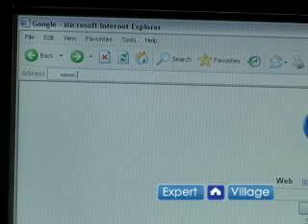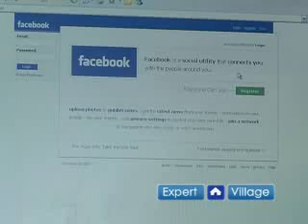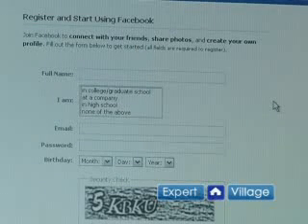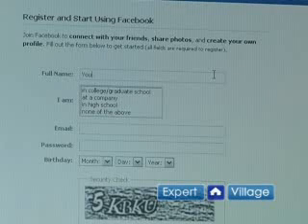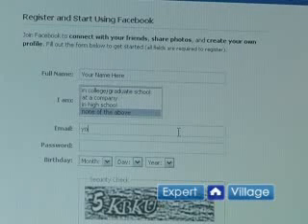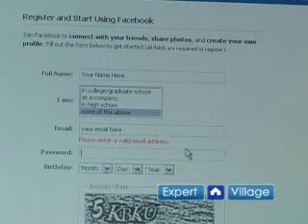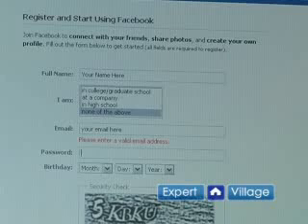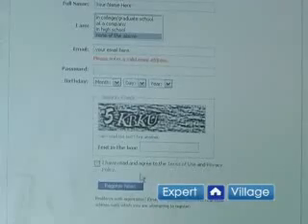Plantar Fasciitis Exercises Pain | Plant Stand With Wheels | Plantronics Explorer 233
Hi this is Yolanda Vanveen and in this segment I am going to talk about the effects of sugared water on plants.  Now everyone wants to tell you what to do with your water or your plants and you have got to use distilled water or sugared water, put aspirin in your water but my theory on this is I would prefer fresh water as opposed to Kool Aid any day although Kool Aid is pretty good too but with my plants and my flowers I have found it is better to change out the water every two days and cut the stems on your cut flowers than to add the sugar water because the sugar is just stopping the water from going stale and so in the end you don't want to give your guest water that has been sitting out for a few days but you don't want to give your plants and your flowers water that has been sitting out or has some artificial ingredients added so I have found that sugar water is great because it does have that sugar water that sometimes sustains your flowers a little bit longer.  In the end cutting the stems a few inches and adding fresh water every couple days is going to make your flowers last longer than anything else that you can do and just by leaving them in the basement or in the garage wherever it is cooler when you are sleeping or when you are gone during the day you'll find that your flowers will last a lot longer in the end that way too. So there really is no need to add sugared water to your flowers because in the end fresh water is all they want.